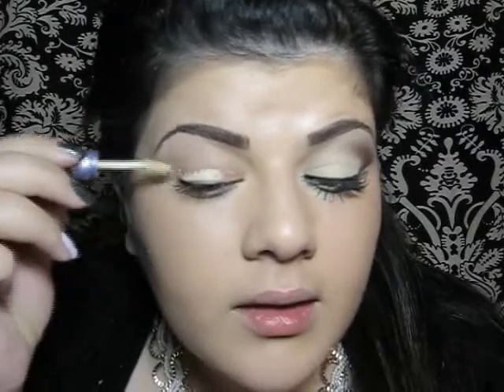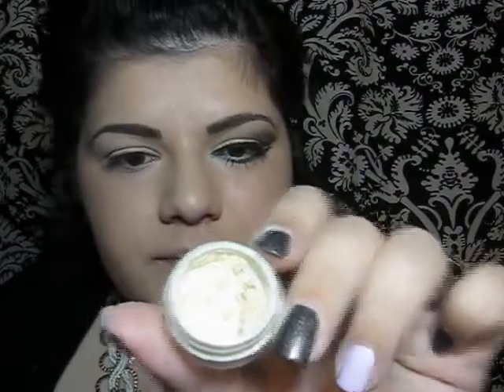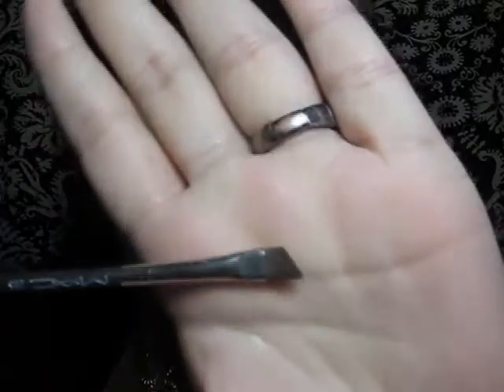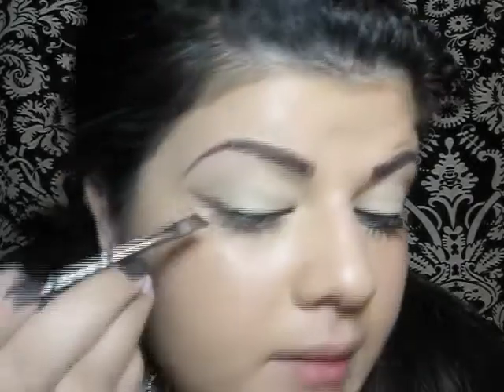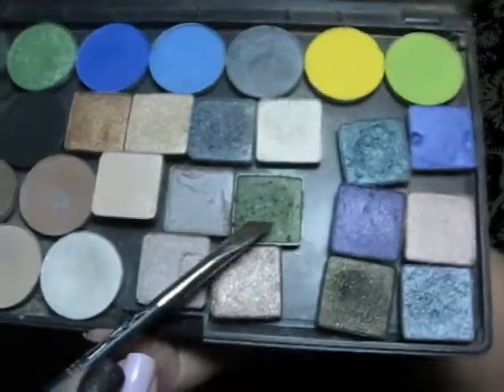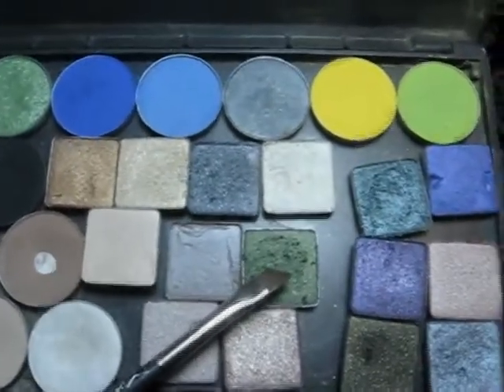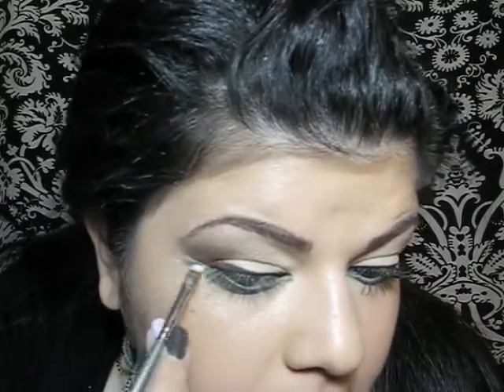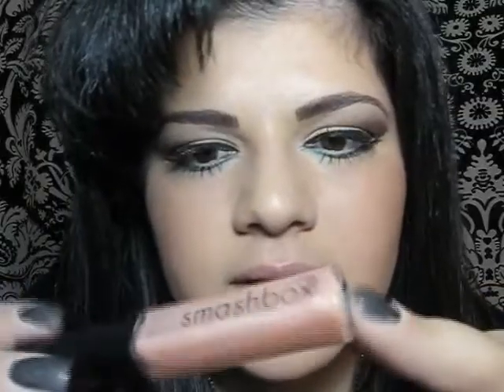Arabic Inspired Make-up Tutorial